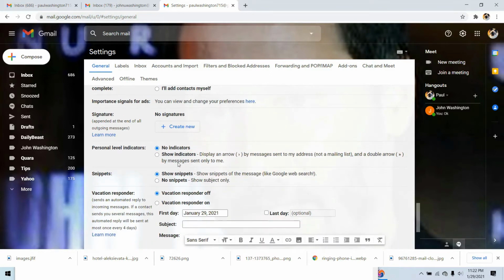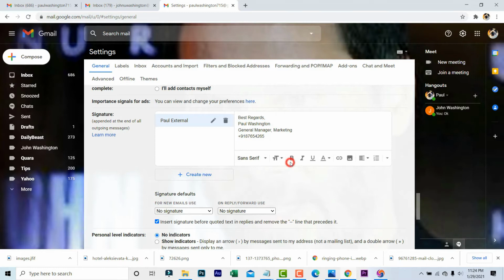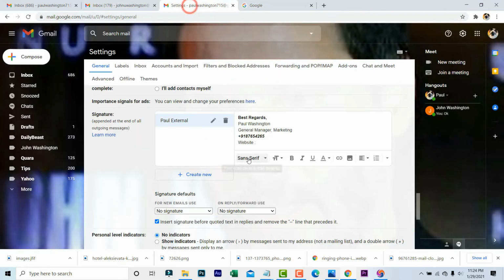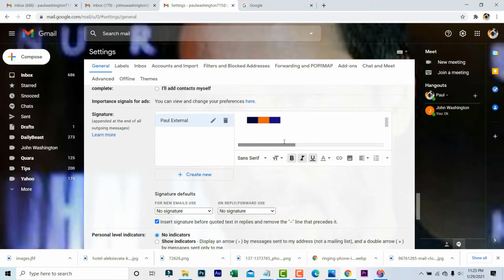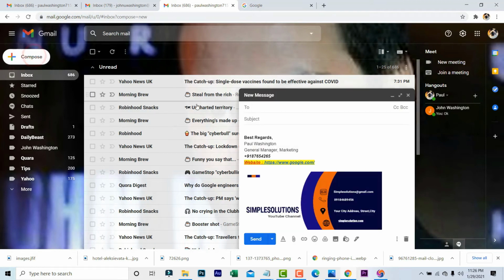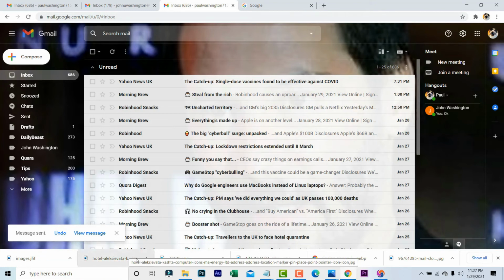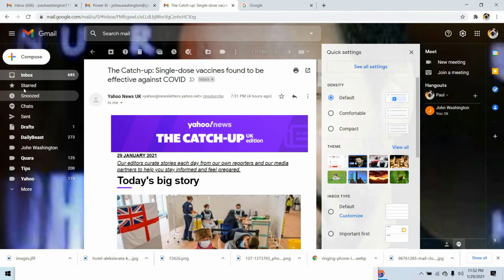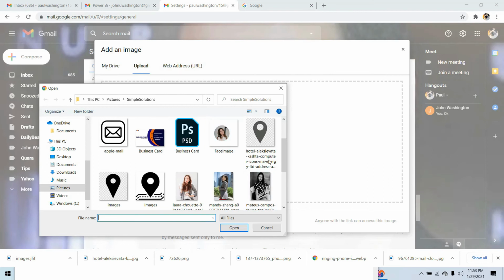How To Add Signature to Gmail Account with Logo and Hyperlink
This video will show how to add signature to your Gmail account with Logo and Hyperlink to promote Your Brand Professionally.

In this video, I will add my signature to my Gmail account by adding my business card designed in photoshop.